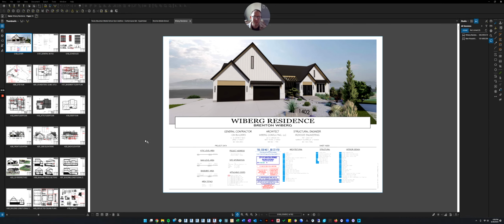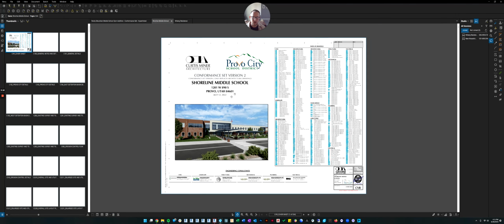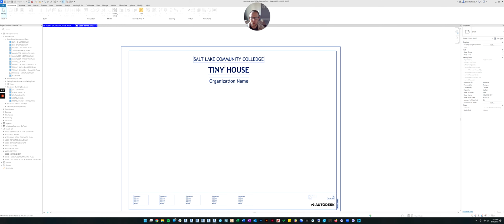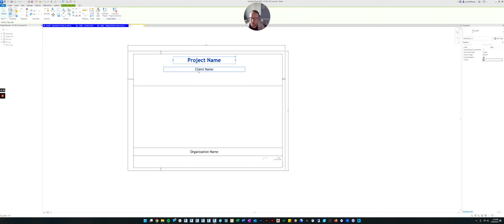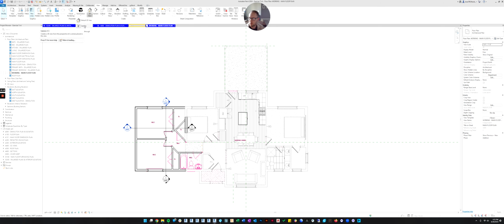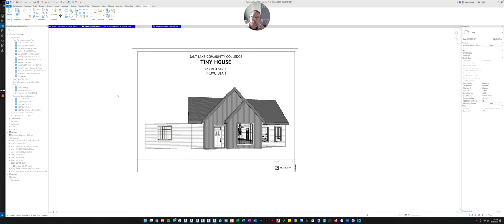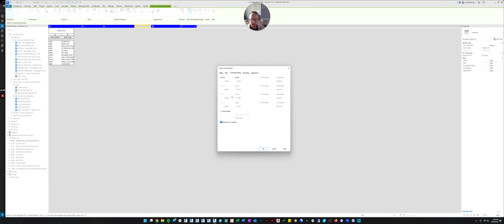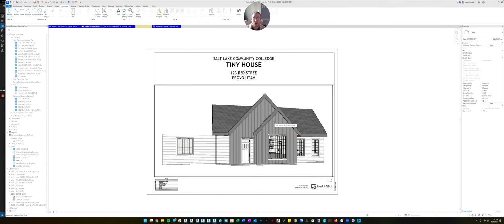Final 0 Customizing Cover Sheets for Your Projects 📝